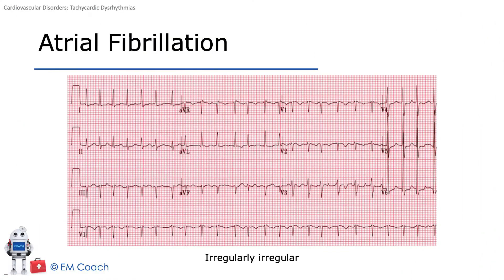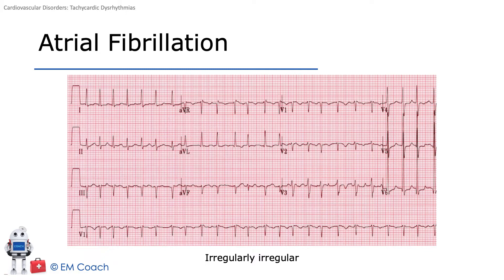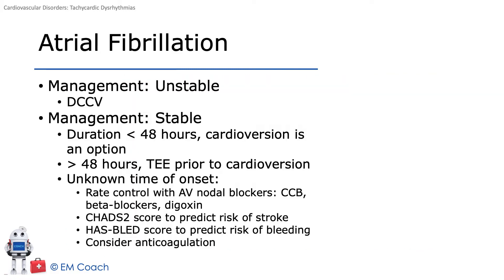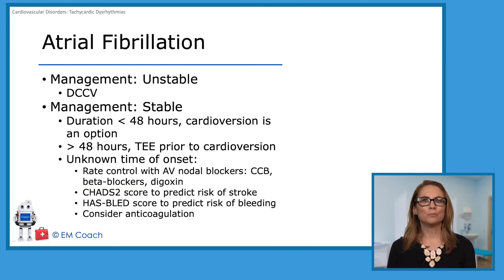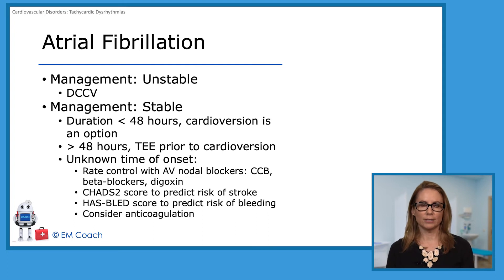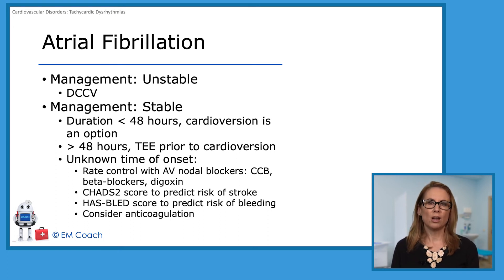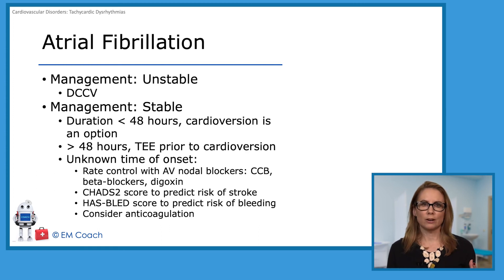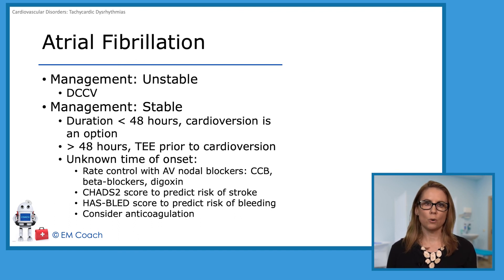EM Coach Lectures: Atrial Fibrilation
Here's a sneak peek of material from our upcoming 2nd edition lecture series!